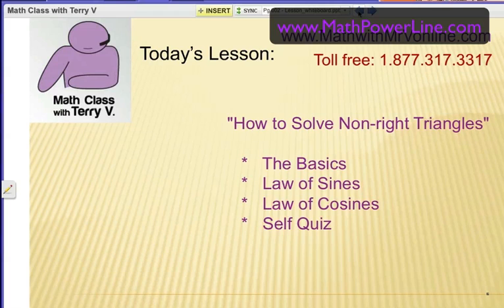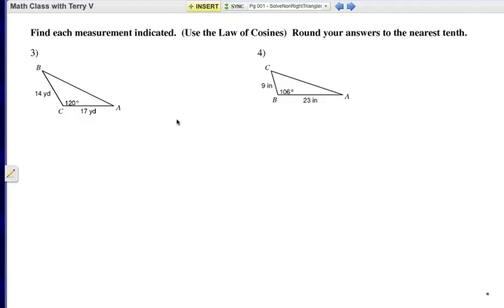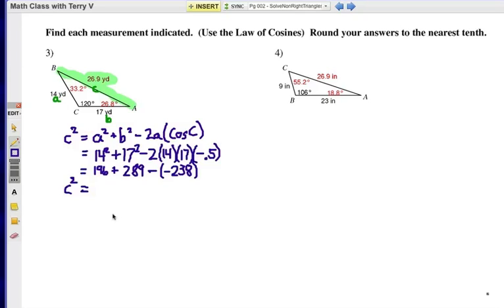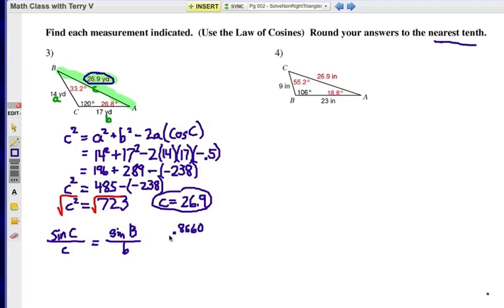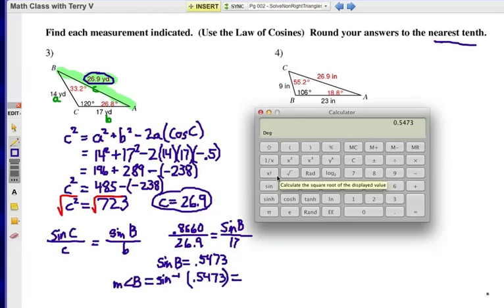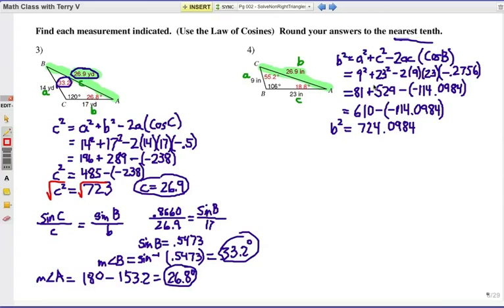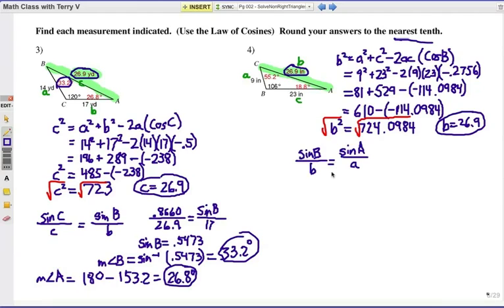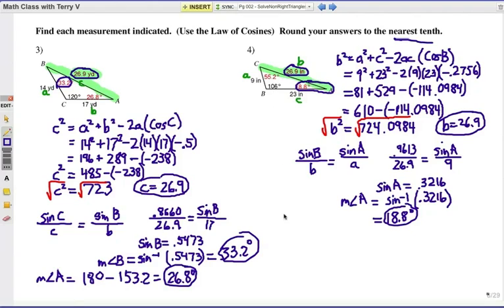How to Solve Non-right Triangles: Self Quiz 2